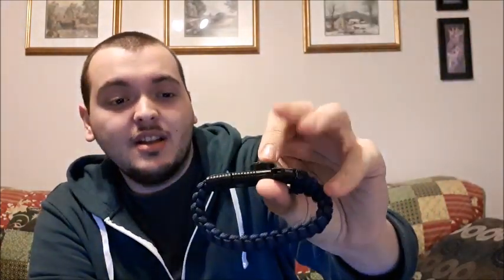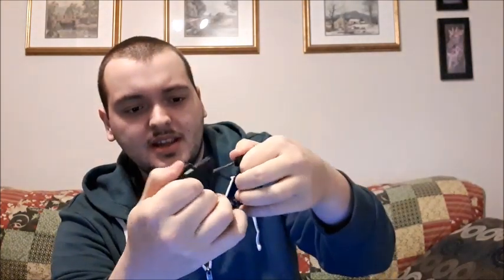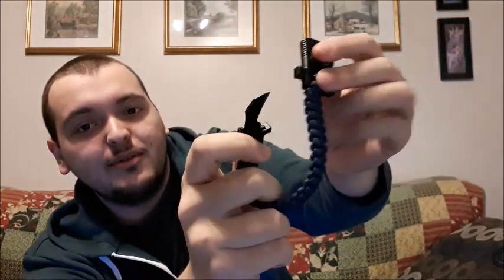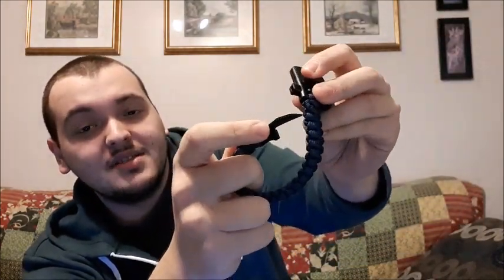PARACORD SURVIVAL BRACELET REVIEW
Today I am reviewing a Paracord Survival Bracelet! Not going to lie, I am extremely impressed with it!